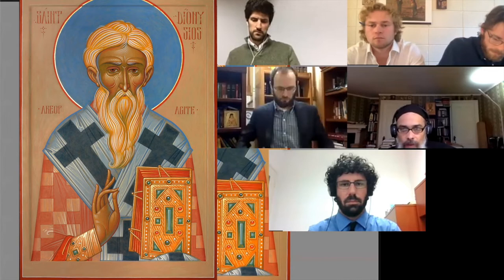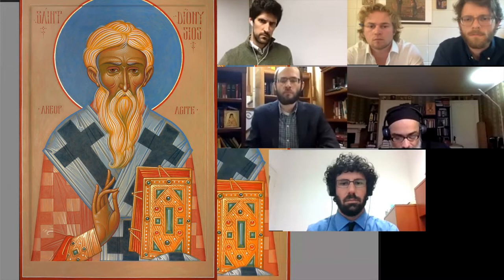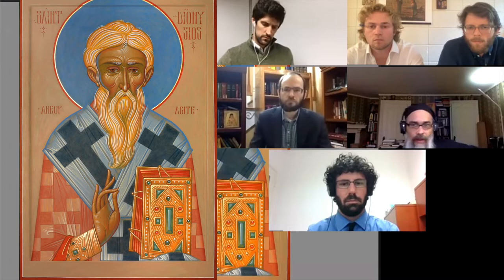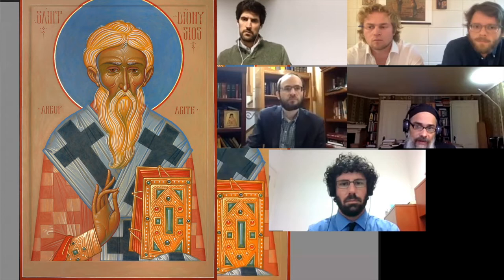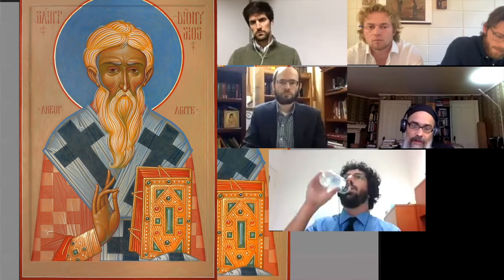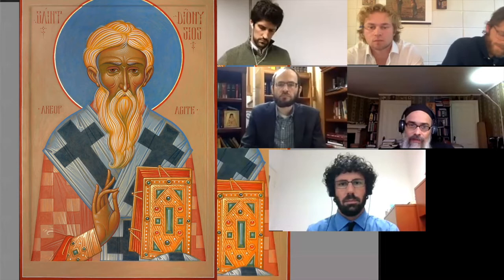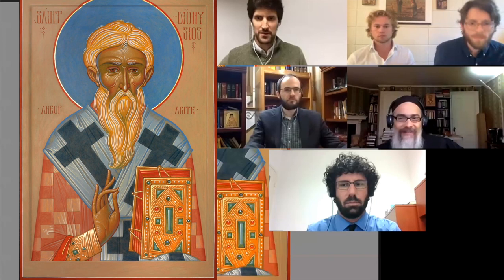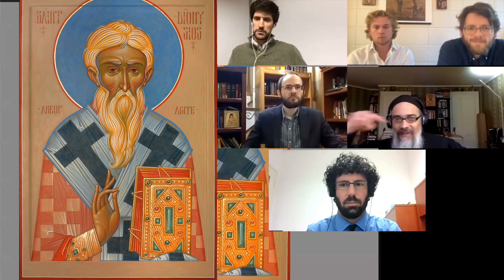Fr. Silouan Justiniano on his 2019 icon "St. Dionysios the Areopagite" with Dr. Justin Willson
Hieromonk Silouan Justiniano discusses his 2019 icon "St. Dionysios the Areopagite" with the Dionysius Circle. He touches on color and the Trinity, the Byzantine icon tradition, modern art (Malevich, Ad Reinhardt, and Yves Klein), Thangka painting, Persian and Indian miniature traditions, and inspiration from nature and objects of ordinary life.